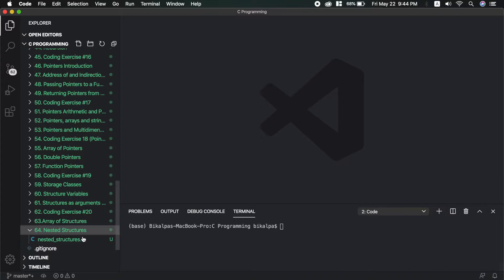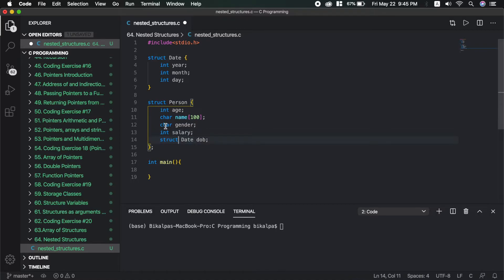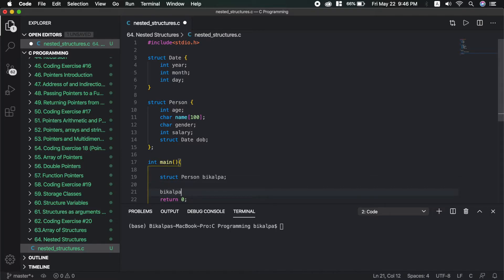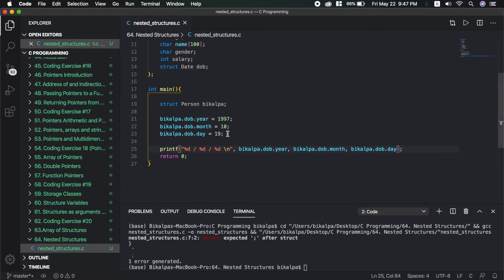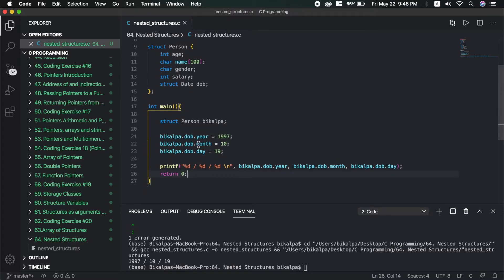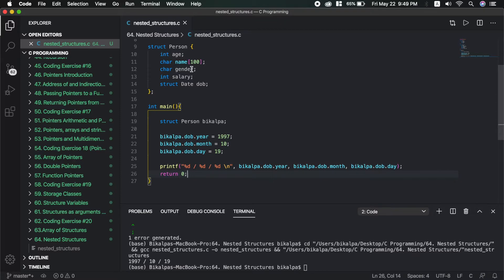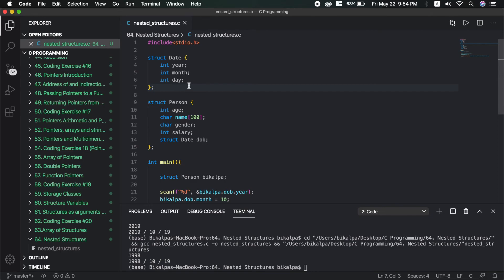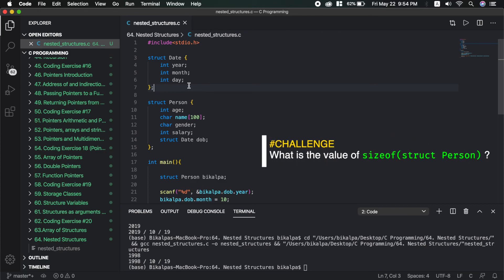Nested Structures | C Programming Tutorial in Nepali #64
C Programming Tutorial in Nepali, Part 64: Nested Structures.

Topics Discussed: Concept of Nested Structures; Defining one structure inside another; Use case of nested structure; Accessing the fields of nested structure from parent structure; Initializing the variable of nested structure